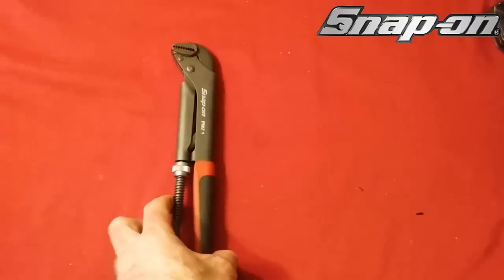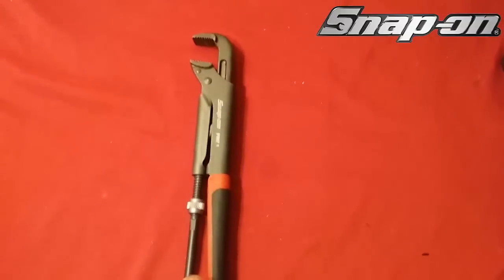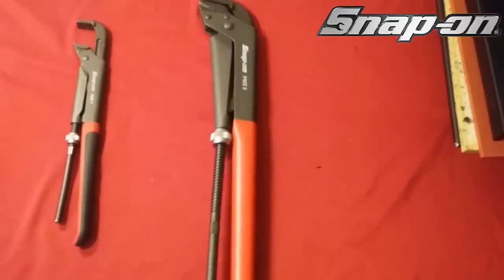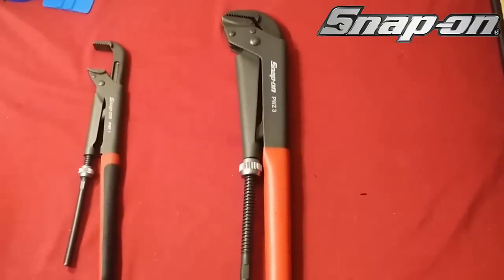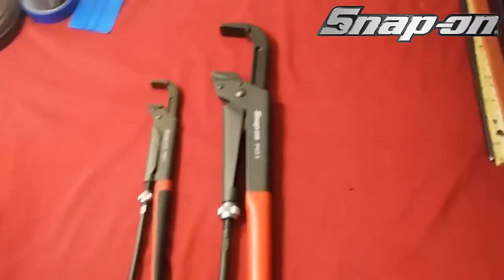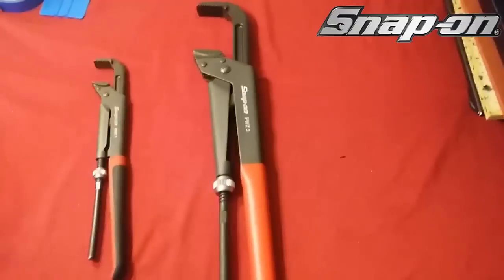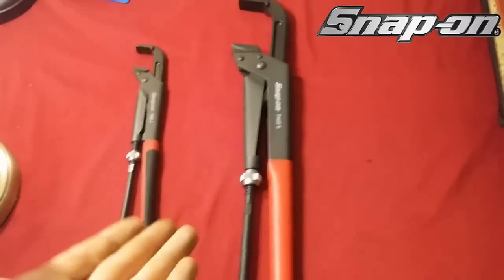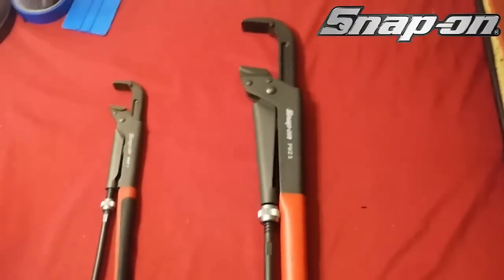Are Snap On PWZ3 Worth 122.00? Find Out In This Episode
IF ANYONE IS INTERESTED IN SENDING FAN MAIL FOR ME TO READ, HERE IS THE ADDRESS TO MY OFFICE:

BRUCE ALLEN
166 TOWPATH APTS
HACKETTSTOWN, NJ
07840

GARNETT-TOOLS
THE SNAP-ON TOOL JUNKIE
J YOUNG
THE SNAP-ON TOOL REVIEW
JUSTIN DOW

BELOW ARE LINKS FOR DISCOUNTED TOOLS ON MY AMAZON. I WILL BE UPDATING THE PRICES AND ADDING MORE TOOLS
THIS WEEKEND.

PORTASOL BUTANE SOLDERING IRON KIT SP1-K

PLATINUM METRIC 0 DEGREE XL DOUBLE BOX END FLEX HEAD RATCHETS 6PCS (MOST FAVORITE WRENCHES EVER)

ELECTRONIC SPECIALTIES RELAY BUDDY PRO KIT (INCLUDES SOCKET TESTERS AND CARRY CASE)

ELECTRONIC SPECIALTIES RELAY BUDDY (TESTER ONLY. HANDS DOWN ONE OF THE BEST DIAG TOOLS TO OWN.)

MEMORY SAVER OBD ADAPTER (NO BATTERY PACK)

MEMORY SAVER OBD ADAPTER (W/ BATTERY PACK)

TEKTON WRENCH SET 8MM-22MM 15PCS (AWESOME WRENCHES!)

TEKTON WRENCH SET 1/4-1" 15 PIECE SET

TEKTON 1/2 DRIVE DEEP METRIC IMPACT SOCKETS 6 POINT
I OWN THESE AND HAVE NOT BROKEN ONE 10MM-24MM 15 PCS

TEKTON 4 PIECE PRY BAR SET

SOLAR BA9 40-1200 CCA BATTERY AND CHARGING SYSTEM TESTER (SAME AS MAC TOOLS)

TEKTON 3/8 DRIVE EXTRA LONG HEX BIT SOCKET SET (GREAT PRICE!) 1/8-3/8  7 PIECE

TEKTON 1/2 DRIVE TORQUE WRENCH 25-250 FT LBS

TEKTON 1/2 DRIVER 24-INCH EXTRA LONG RATCHET 72 TOOTH

TEKTON 7 INCH EXTERNAL SNAP RING PLIERS